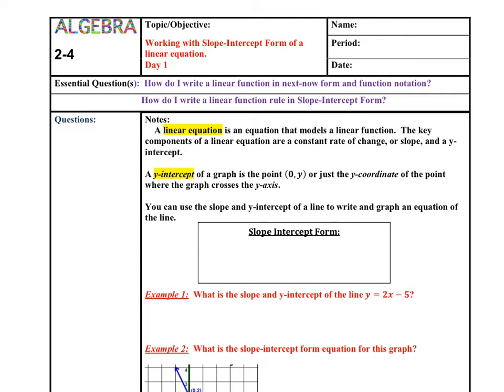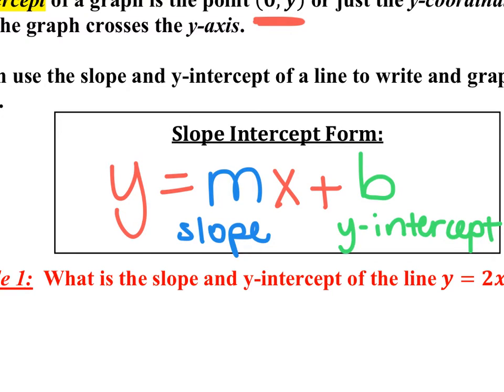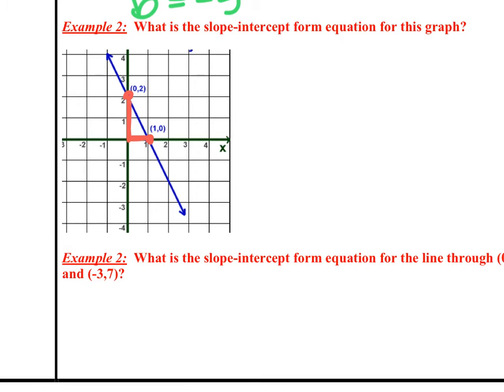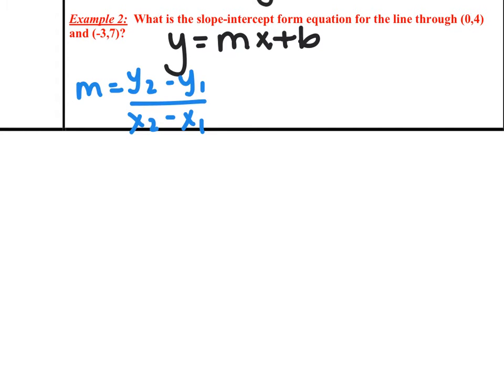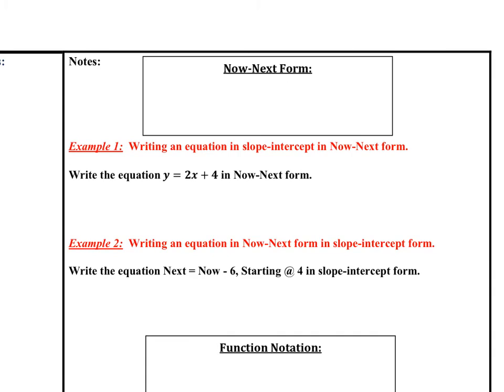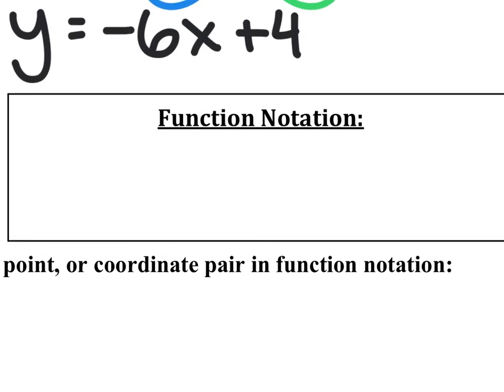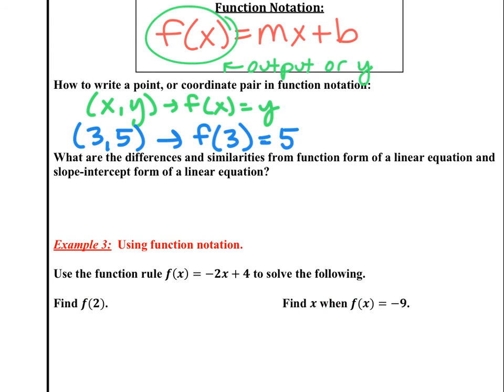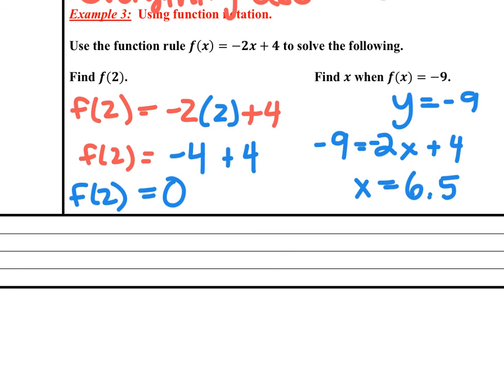Algebra 2 4 slope intercept day 1